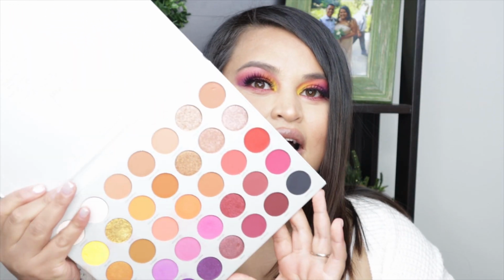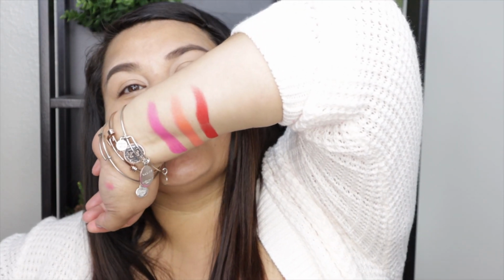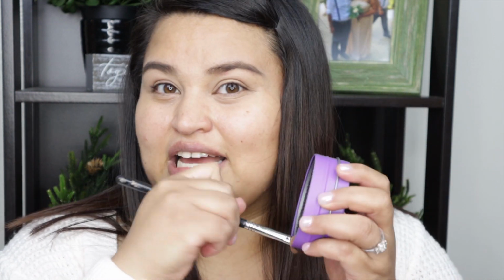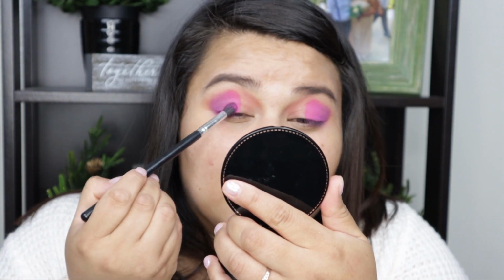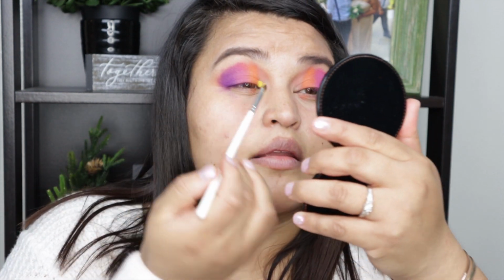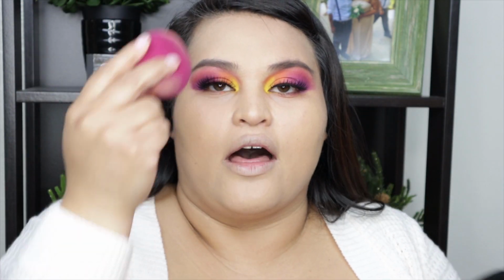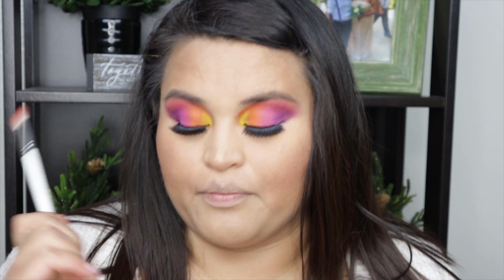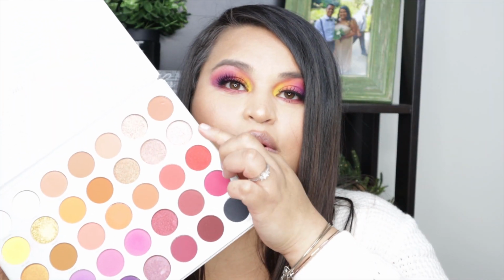JACLYN HILL X MORPHE VOL. 2 PALETTE REVIEW & TUTORIAL! | LinseyMontes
Hiiii guys!
Ahhhh, I am so excited that I get to review the Jaclyn Hill X Morphe palette today! In this video I give you guys my honest opinion on what I think about the palette. I also show you guys a fun, sunset -ish look I created using the palette!  I hope you guys enjoy this video and let me know if the comments below what you would like to see next. Love y'all!

Hi, my name is Linsey and I love all things beauty! My channel is going to consist of makeup tutorial, vlogs and occasional fun videos that I create with family and friends. I upload once a week, so come join me on this crazy/new adventure. I love you guys and I will see you in my next video!